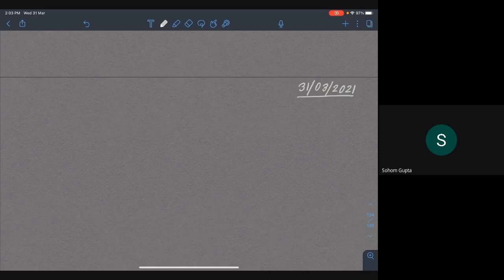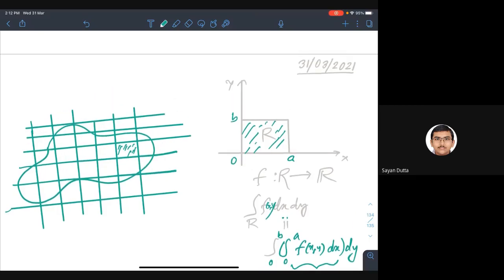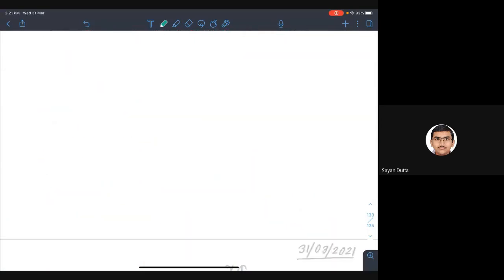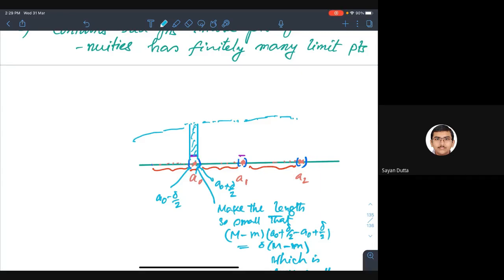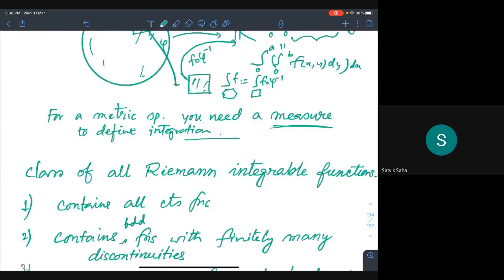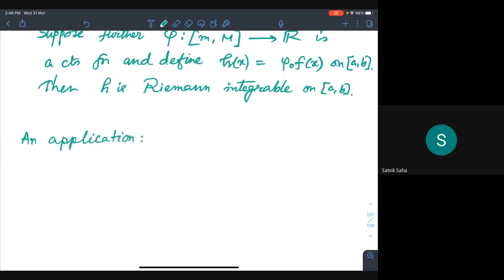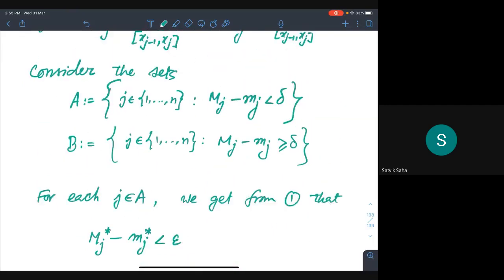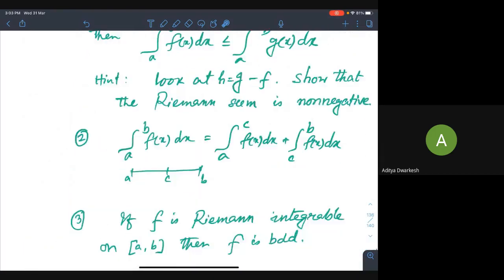Integration part 5